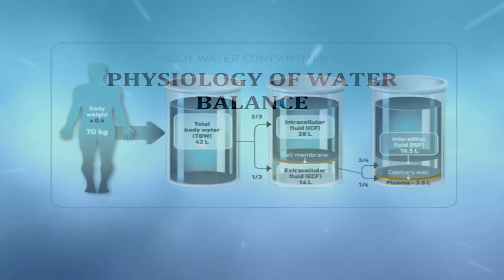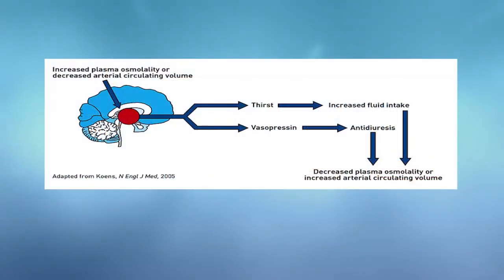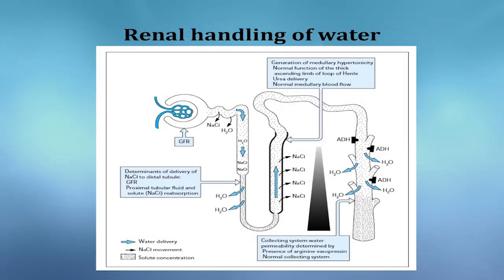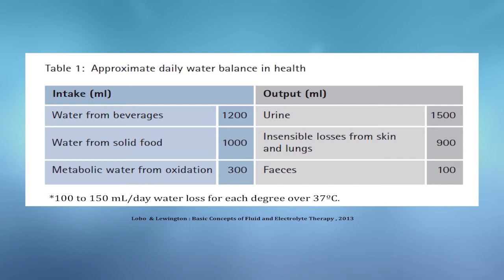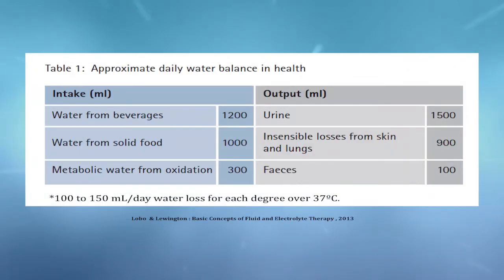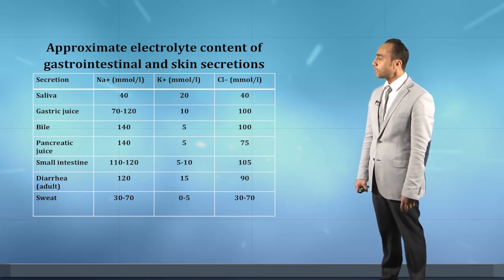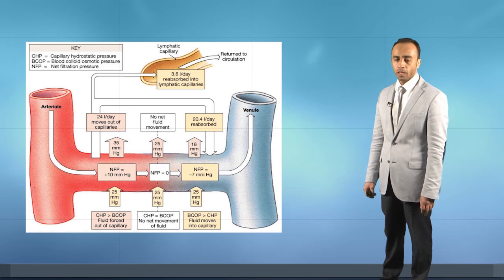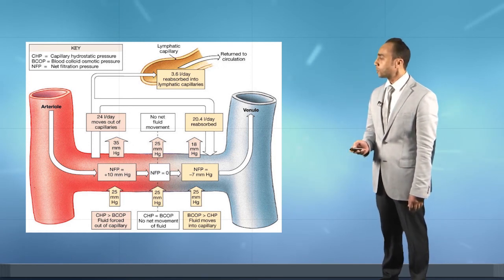Physiology of water balance